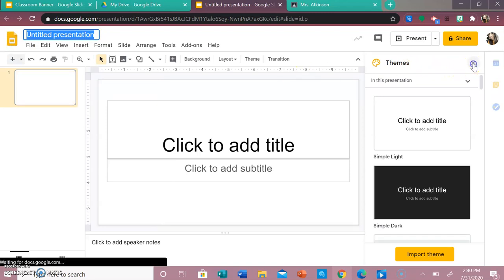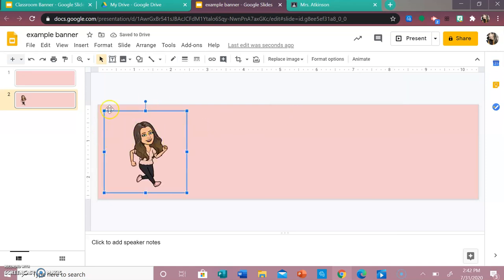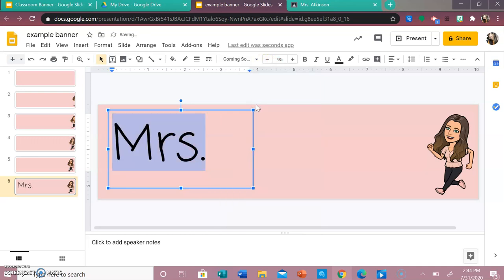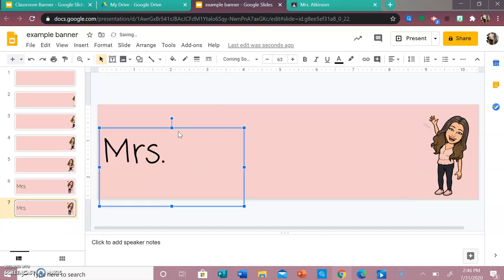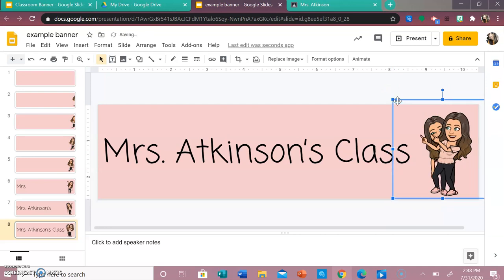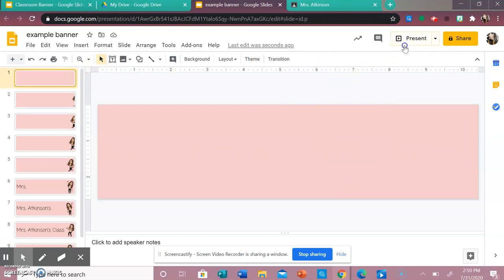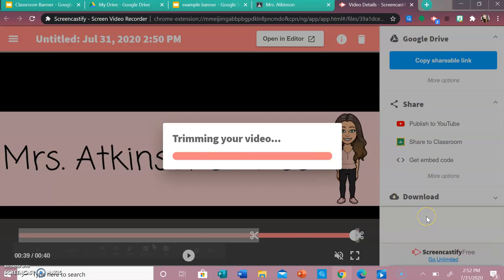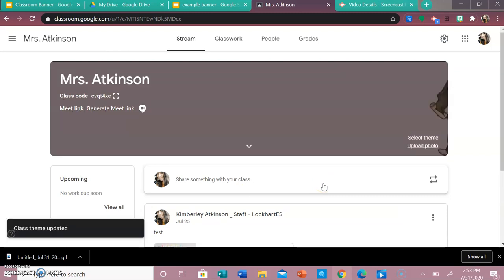How to Make a Moving Bitmoji Gif